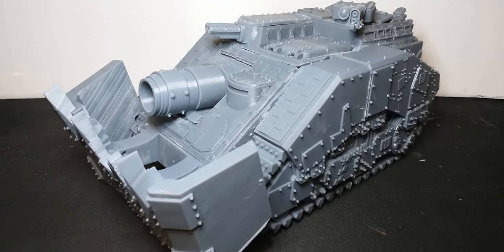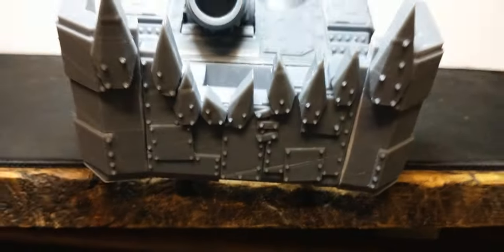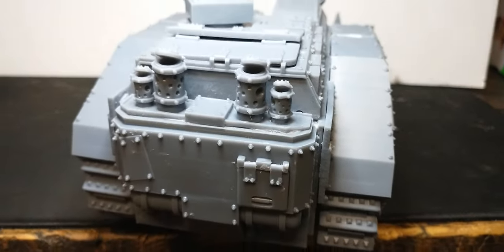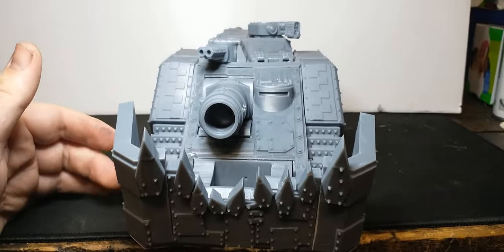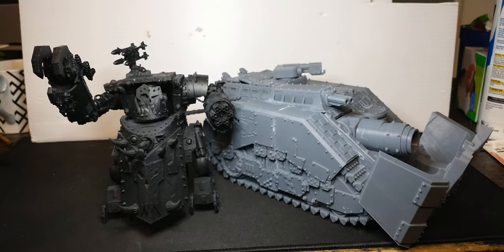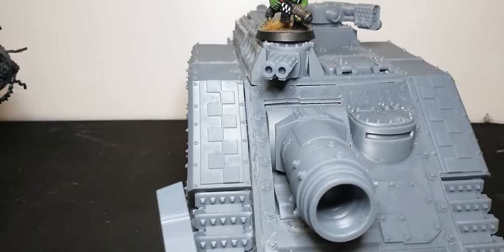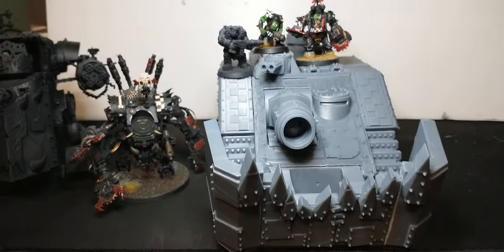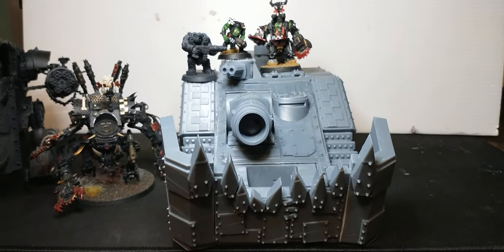Gear Guts Mek Shop Review Shield Wall Tank - D Orkish Neanderthal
A counterpart to the Shield Wall Tank C, The Shield Wall Tank D comes equipped with a MASSIVE cannon! As it crushes anything in its path with with its armored ram, that huge barreled cannon will level the battlefield nearby, capable of wiping armored troops out with relative ease.

This is a high resolution resin miniature.  Many miniatures require a bit of cleanup and assembly and arrive unpainted.